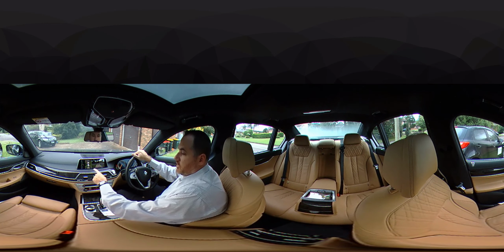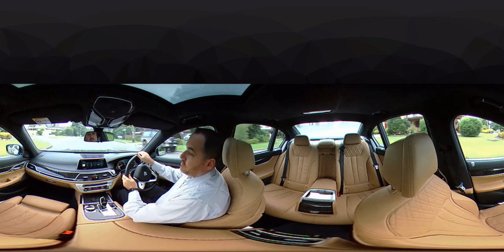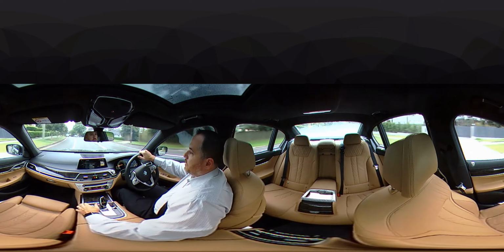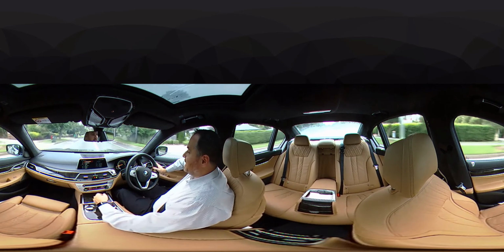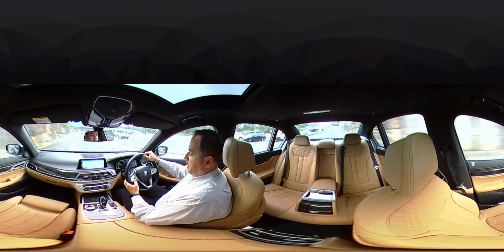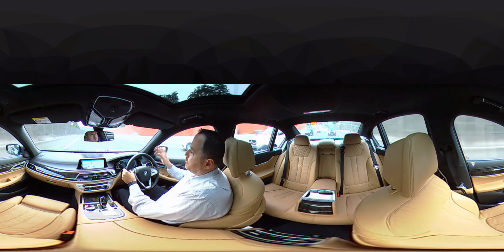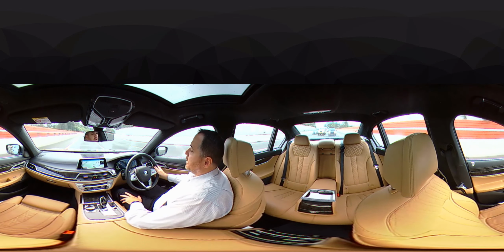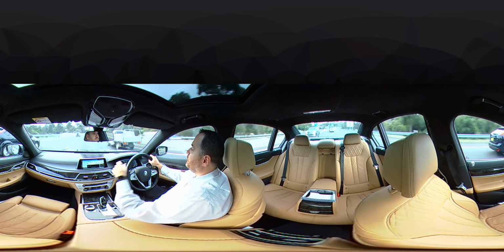360 Degree Video review of the BMW 7 Series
Ride in the passenger seat as Trevor Long talks about the features of the BMW 7 Series